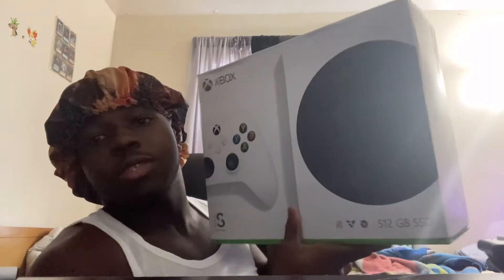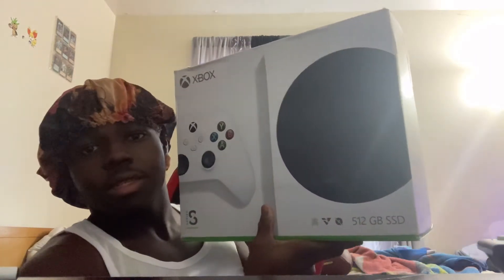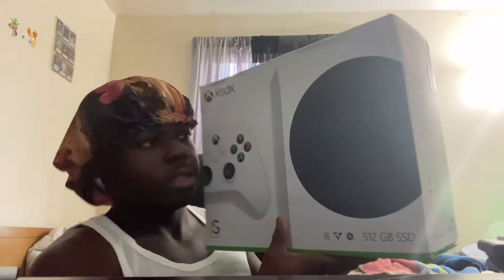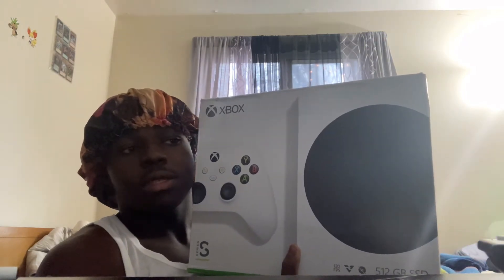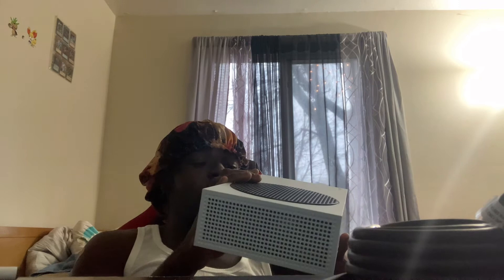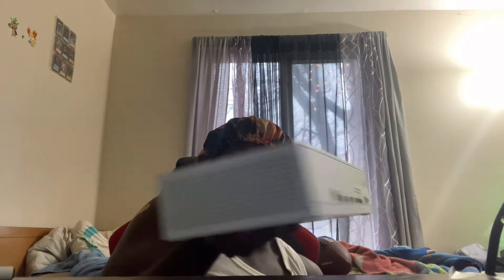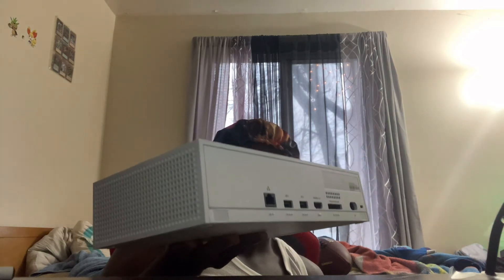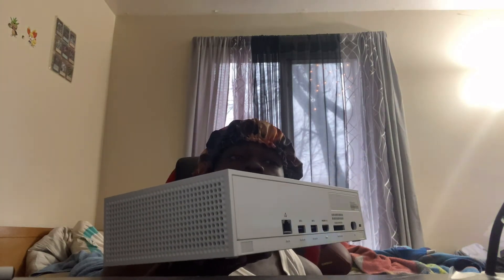Unboxing my new Xbox Series S